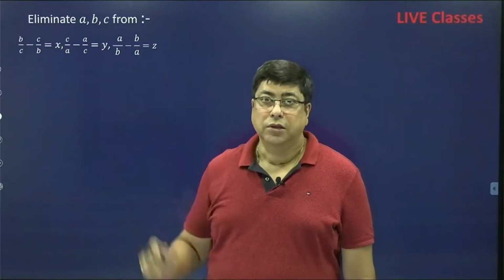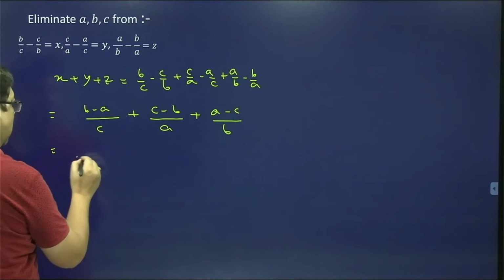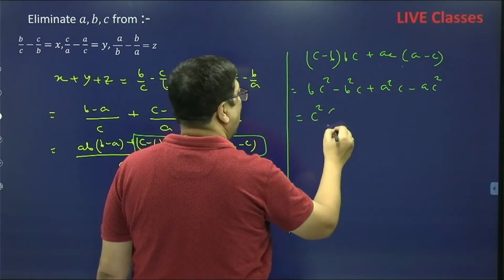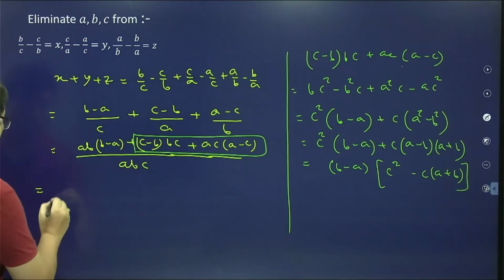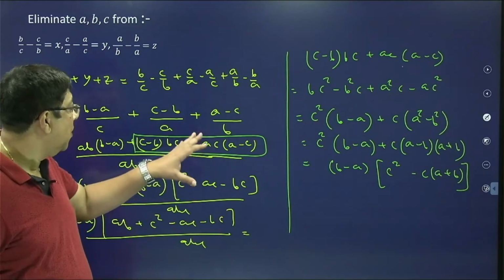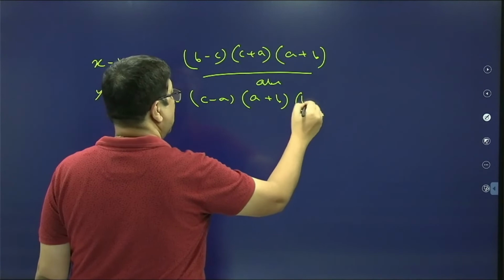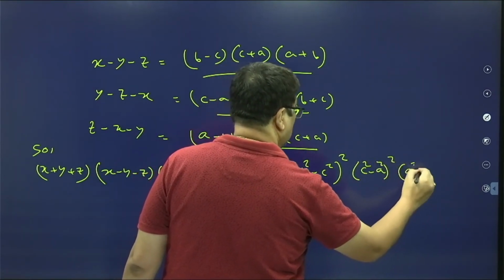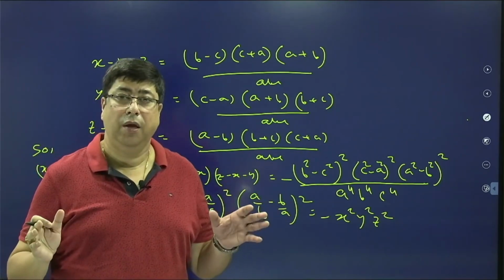Solving HARD Olympiad Problem | Difficult SUM | KVPY PROBLEMS II Challenging Tricky Question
Learn how to solve Olympiad Question with ease by AB Sir Mathematica Classes.
👉 Let's Collaborate With Mathematica Classes For Content Sharing
👉Previous Video :
👉Next Video : ✔️📚
Class Room Batch :West Bengal –Kolkata Batch 2023 has Started Enrolled Now with an Exclusive offer.

WhatsApp or Chat Now! 📞Call for More Detail-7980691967

"Why study from Mathematica Classes?
Mathematica is an Offline and online education Institute that helps gives you JEE | JEE MAIN | JEE ADVANCE
ALL curriculum-based full courses from Class 8th to Class 12th so that you can perform well in any and all exams
you give in your academic career and Crack JEE with full Confidence."

Prof. Amitava Bhattacharya (AB Sir) Best Wishes to all Aspiring JEE Candidate 2022 & 2023.